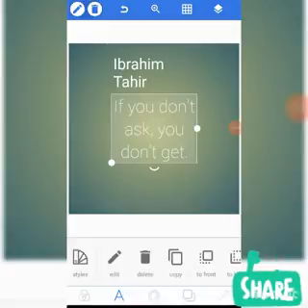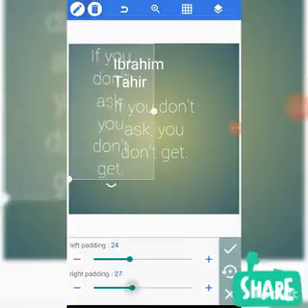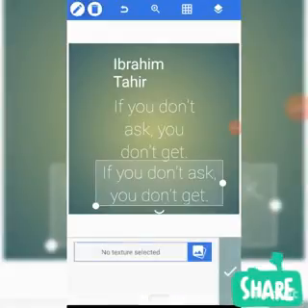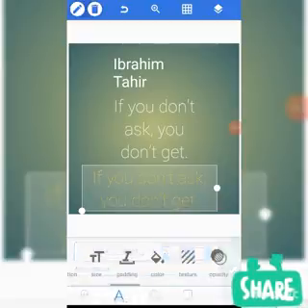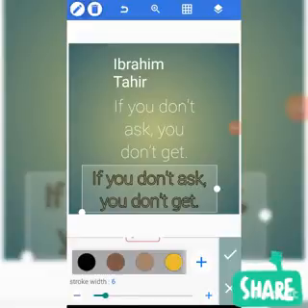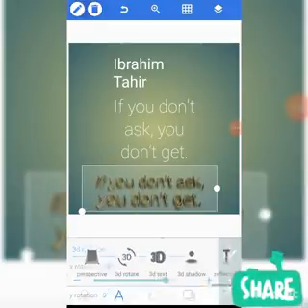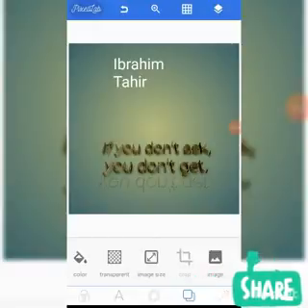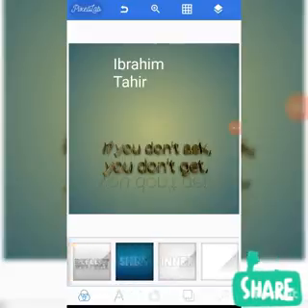Pixellab part 3